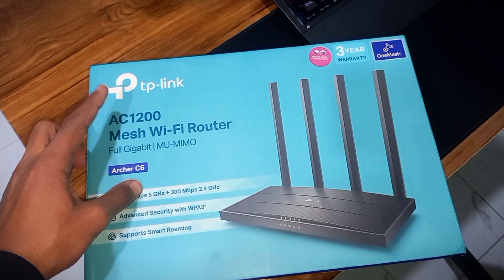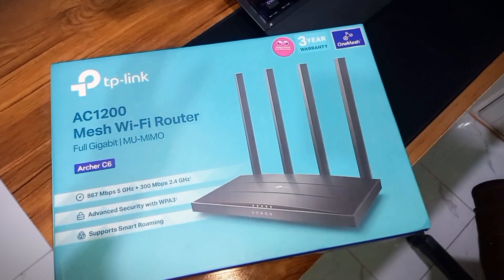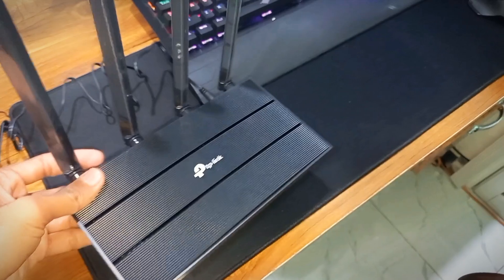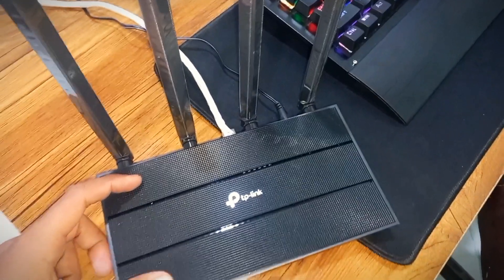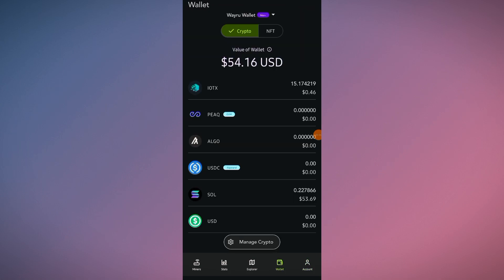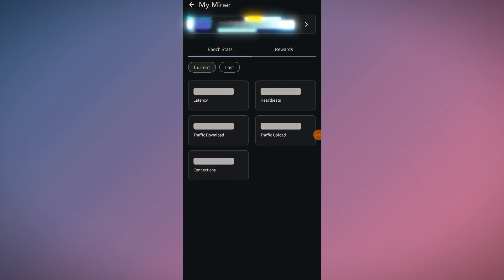How To Setup & Onboard WAYRU BYOD Wi-Fi Miners: Complete Setup Guide for TP-Link Archer C6 v3!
In this video, I take you through the complete setup and onboarding process for the Wayru BYOD (Bring Your Own Device) Wi-Fi hotspot using the TP-Link Archer AC1200 C6 v3. If you're looking to join the Wayru DePIN project, this guide will help you get your device up and running seamlessly!

🔹 What You’ll Learn:
✅ Step-by-step guide to setting up the TP-Link Archer AC1200 C6 v3 for Wayru
✅ How to onboard your BYOD device to the Wayru network
✅ Configuration, troubleshooting, and key settings explained
✅ Earning potential and how the Wayru ecosystem works

💡 About WAYRU:
Wayru is a Web3 DePIN (Decentralized Physical Infrastructure Network) project that aims to decentralize internet access by allowing individuals to contribute Wi-Fi hotspots and earn rewards. By using the BYOD (Bring Your Own Device) model, you can connect compatible routers and become part of the network.

🔗 Wayru Official Links!

Use my Invite Code: @raptb821

Use code:  RAPTORHIVE  Get $10 on Signup

RAPTOR MINING